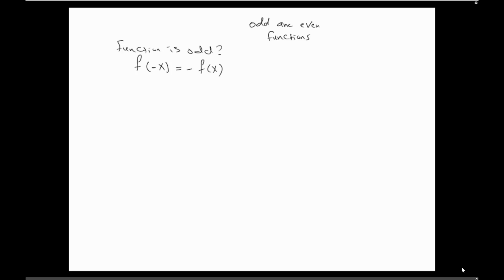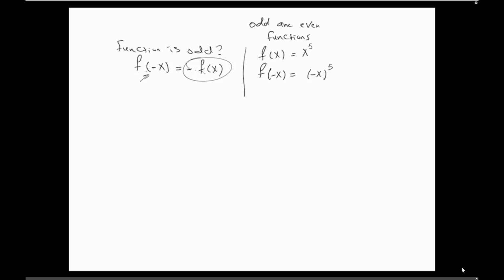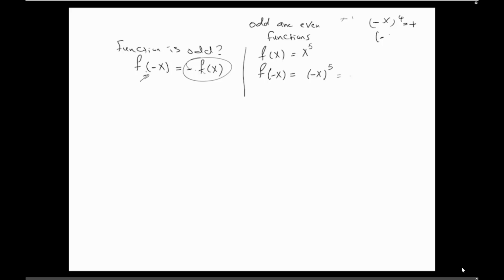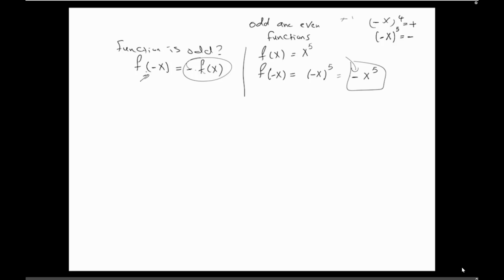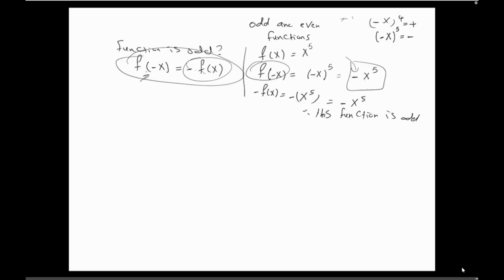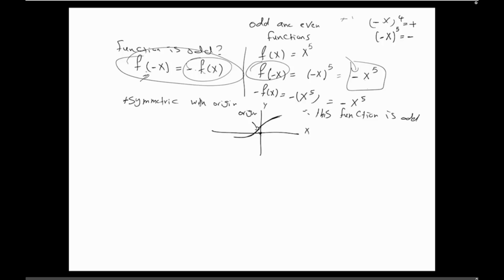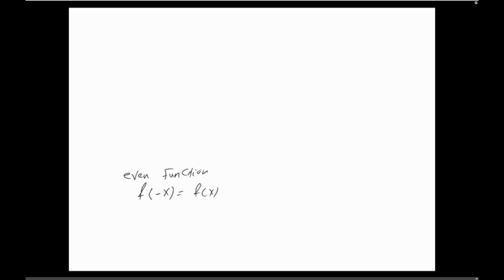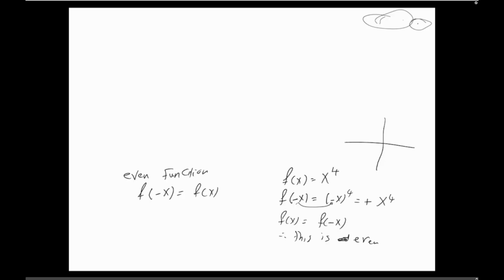Learn Calculus, chapter 1_4